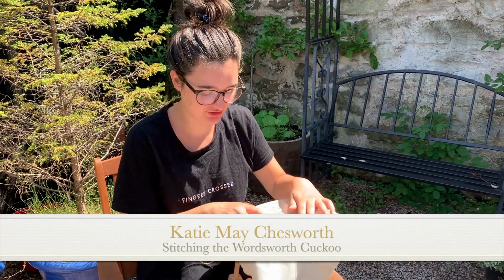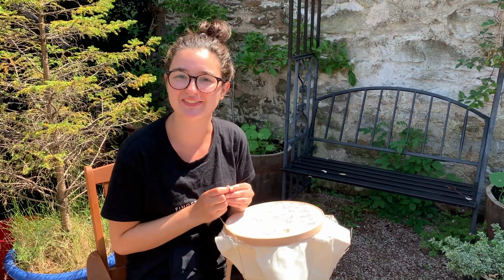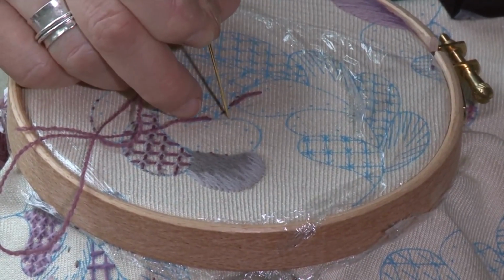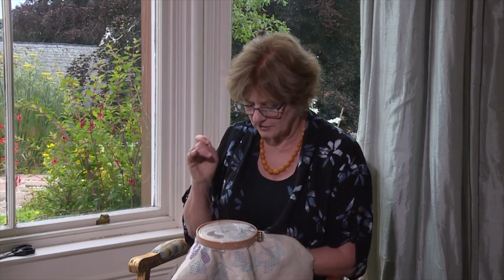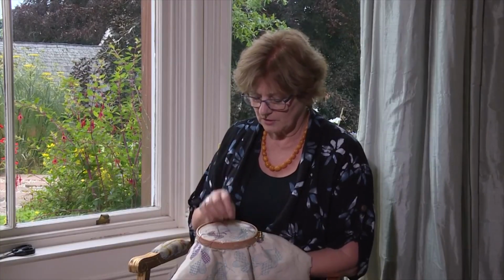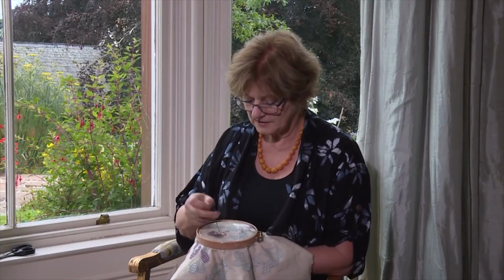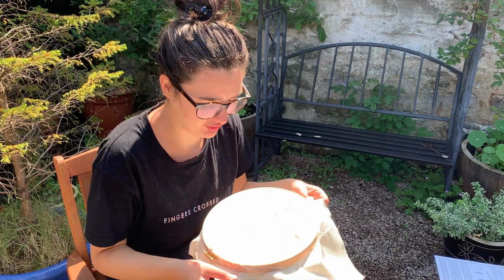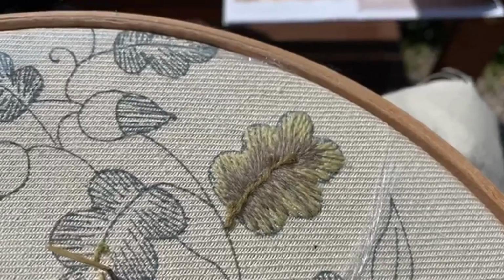Beginners guide to Wordsworth Cuckoo - Video #3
What Katie did next. join our newbie stitcher on her next crewel work design with our kit instructions and the help of Phillipa's 'how to' videos.

Today Katie is completing her Long & Short Stitch Shading and begins her next stitch with Phillipa, the Crewel Work Stem Stitch.

Katie is stitching our Wordsworth Cuckoo. This beautiful design is a reflection of the new styles that prevailed at the end of the 19th Century. The Arts & Crafts influence is evident in the soft ‘faded’ colours, the naturalistic features and the asymmetric design.

The cuckoo, the central feature in this delicate representation of the traditional “Tree of Life”, is framed by branches of oak and cherry with leaves and fruit.

You can purchase the kit from our website and stitch-a-long with Katie. Here's the link to the design kit which has everything you need to create this piece :